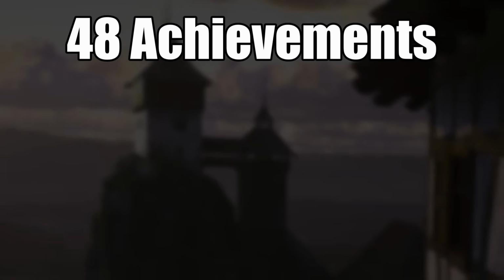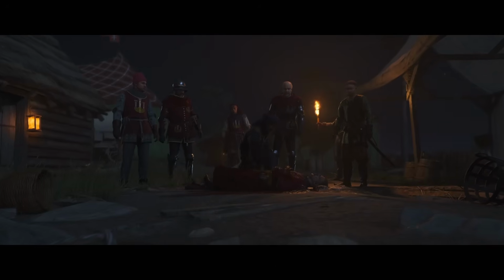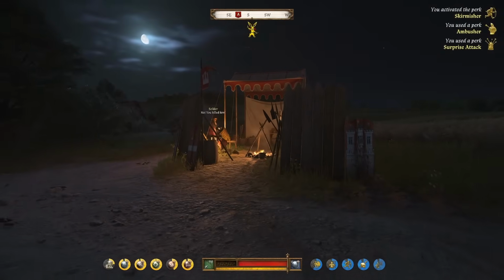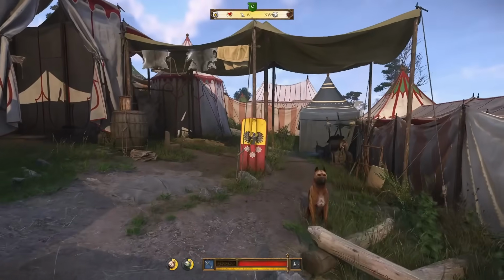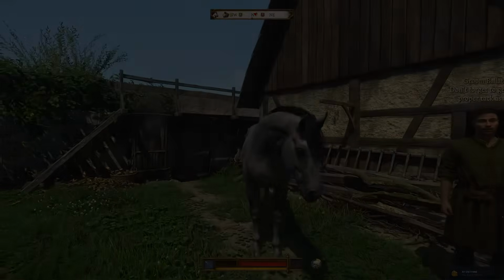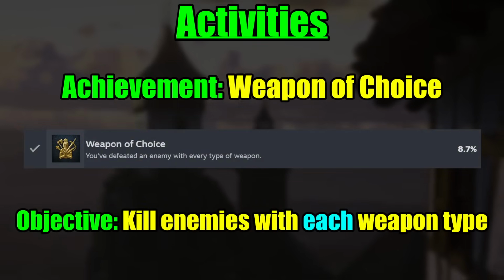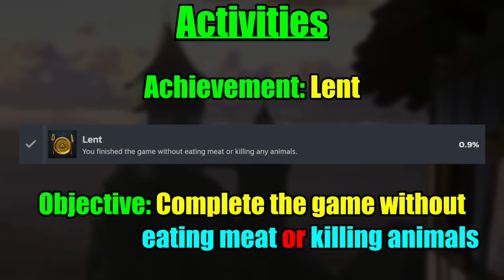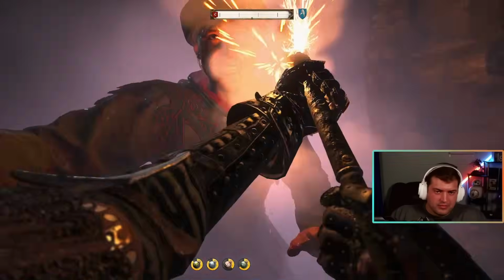The ULTIMATE Kingdom Come: Deliverance 2 | 100% Achievement Guide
00:00 - Intro
00:31 - Achievements Breakdown
00:48 - *All Main Questline Achievements*
01:02 - Deja Vu
01:36 - Old Raven
02:42 - Silence is Golden
03:32 - Rock and Stone!
04:01 - Tales of Kuttenberg
04:44 - Die Another Day
06:08 - The Hydra’s Head
08:22 - No Good Deed
09:47 - High Noon
10:51 - True Cardinal
12:20 - Face to Face
14:21 - *Side Quest Achievement List*
14:41 - Man’s Best Friend
15:06 - Henry the Bruiser
15:43 - Truce
16:32 - Under a Brown Flag
17:19 - Master of Masters
19:06 - Henry the Matchmaker
22:20 - Remember Remember…
23:10 - Been There Done That
23:55 - *Activities Achievements List*
24:05 - An Old Friend
24:24 - Fancy Fighting
24:52 - My Shoes!
25:45 - A Knight’s Word
26:10 - Without Protection
26:30 - Jack of All Trades
26:50 - Under Pressure
27:11 - Shiny
27:52 - Lights Out
28:17 - Penitent One
28:45 - Nimble Fingers
29:08 - Reforged
29:27 - Original Gunslinger
30:02 - Bohemian Sniper
30:36 - Weapon of Choice
31:00 - Canny Shooter
31:37 - Groschen Must Flow
32:33 - The Lord Taketh Away
33:43 - Slip the Noose
35:07 - Hic-Hic-Boom
35:50 - Overkill
36:32 - Lent
40:30 - *Hardcore DLC Bonus*
40:53 - Hardcore Henry II
42:07 - Against All Odds